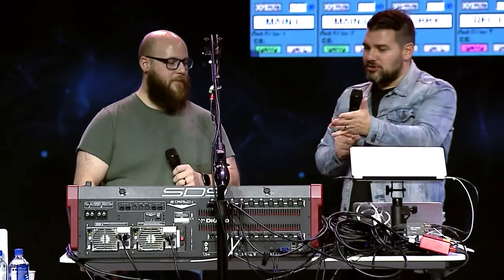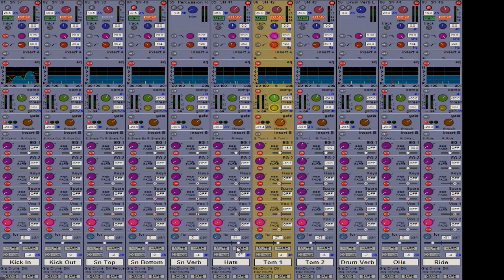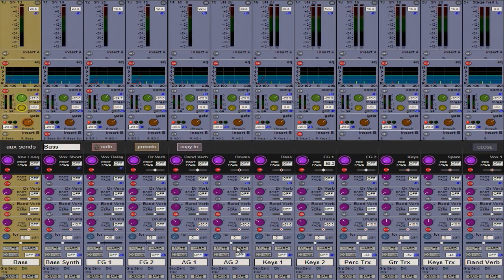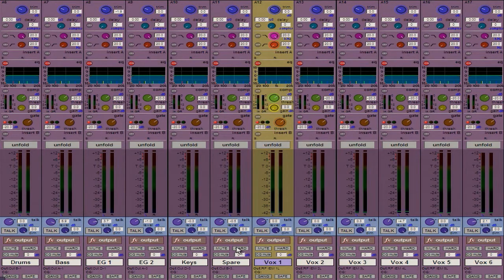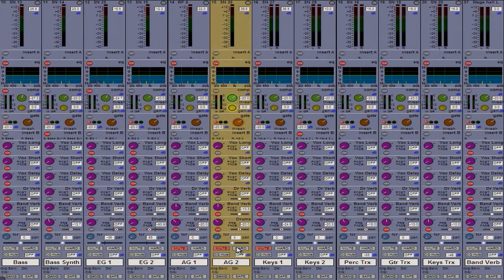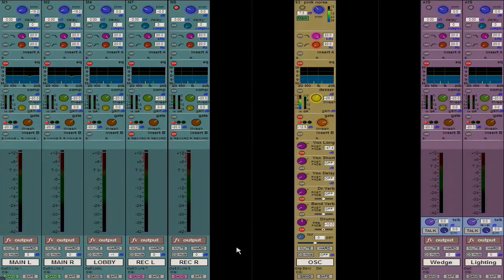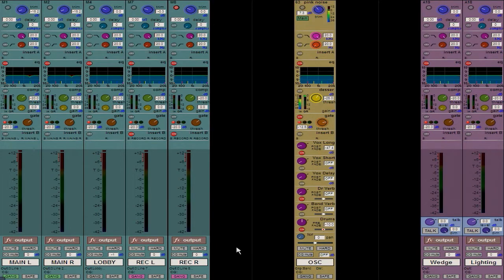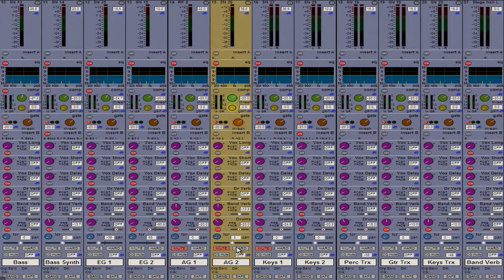Routing and Aux Sends